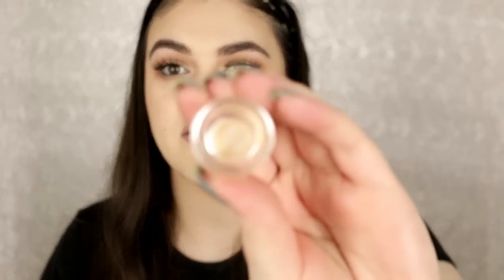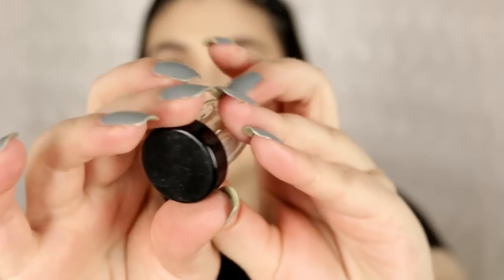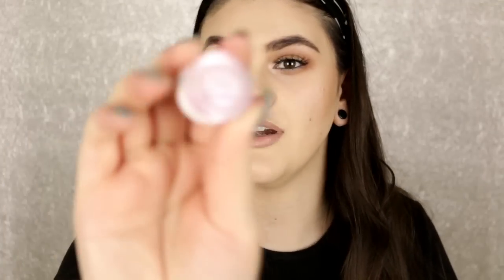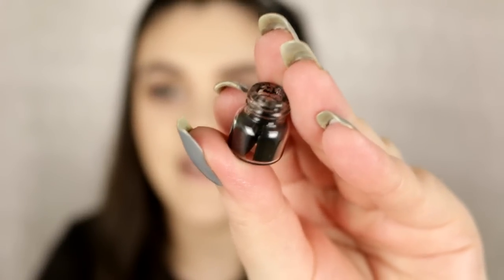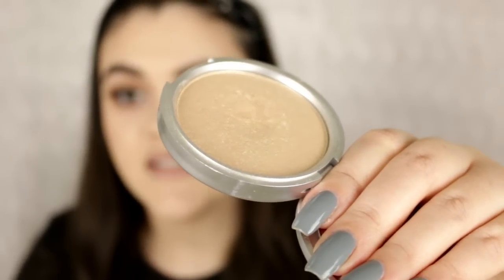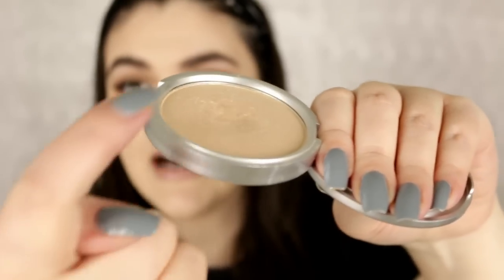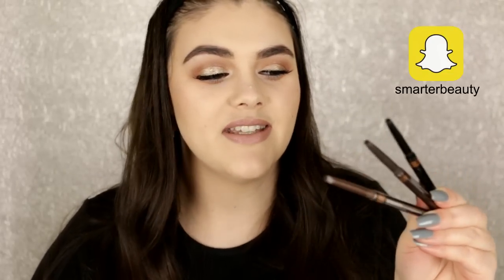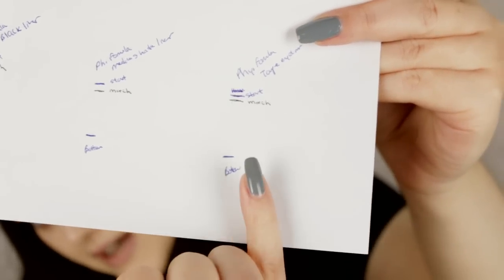PROJECT PAN UPDATE! #1 2017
BACK with a New Video guys! Power was out for 3 days! It was NUTS!! That's why there wasn't a video up on Friday :(
Anyways all products are listed below, hope you enjoy this Project Pan update! xox  Project Pan 17 in 2017 starts at 8:23
On my Lips: essence lipliner in girl next door + #11 lipstick
On my Nails: Zoya August
Follow Me Girlfriend!!! xox
I HAVE SNAPCHAT NOW!! smarterbeauty

Free Background Music Songs are called Shoulder Closures and Tobaggan.

-PROJECT PAN- SAMPLES EDITION -

Evolvh smart volume leave-in conditioner spray
Juice Beauty Green apple spf 15 moisturizer (finished)
Juice Beauty Cleansing Milk (finished)
Osea Ocean Cleanser (face)
Luxe de Mer gentle face cleanser (finished)
Litte barn Apothecary Geranium + white tea beauty mist (finished)
Harvey Prince Sincerely body cream (finsihed)
LUSH Ro's argan body conditioner (finished)
LUSH Turkish delight shower smoothie
Poetic Blend Hero oil
Juice Beauty green apple peel blemish clearing mask thing lol
Adorn Cosmetics Hydrating cream foundation in Fair (finished)
Hourglass Immaculate liquid powder foundation in light beige
Suntegrity lip CPR lipstick samples in sunrise peach & sunny blush
W3ll People invisible setting powder
Brija Cosmetics pink frosting eyeshadow sample
Evelyn Iona gel liner black (removing from project pan)
Fior Minerals ignite illuminator in the shade sweets

-FINISH 17 IN 2017-

#1. the balm cosmetics mary lou-manizer
#2. wetnwild fergie blush in brush with destiny
#3. nyx hd blush in taupe
#4. tarte finishing powder
#5. ph. formula eyeliner trio in nude eyes dark taupe gray
#6. ph. formula eyeliner in light taupe
#7. ph. formula eyeliner in soft black (they don't have names lol)
#8. elf long lasting lustrous eyeshadow in toast
#9. elf gel eyeliner pencil in nude (discontinued)
#10. elf essential single eyeshadow in pink ice
#11. elf essential single eyeshadow in taupe
#12. elf essential single eyeshadow in moondust (how amazing is that name??)
#13. elf essential single eyeshadow in periwinkle
#14. jordana lipliner in tawny
#15. red apple lipstick in oh my guava
#16. bite beauty lipstick duo in cafe and pepper
#17. buxom lip gloss in sophia

-DISCOUNTS TO MY FAV SHOPS!-

Favorite Vegan Hand Bags! By Angela Roi

My Favorite Hair Extensions & Hair Tools from Irresistible Me!

products at affordable prices! Get $10 off your first

Helpful Cruelty Free websites/blogs that I trust!

FTC: I purchased these products with my own money, unless otherwise stated. If you choose to use the link thank you for supporting my Channel! Some times products are sent to me for a possible review. All opinions on products that I review or talk about are my OWN.  I tell it like it is girlfriend! xox